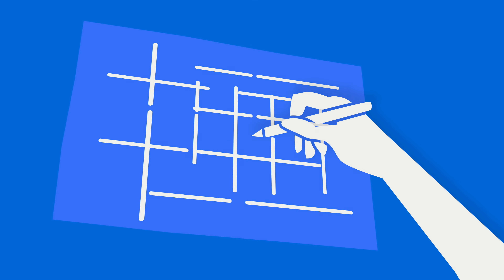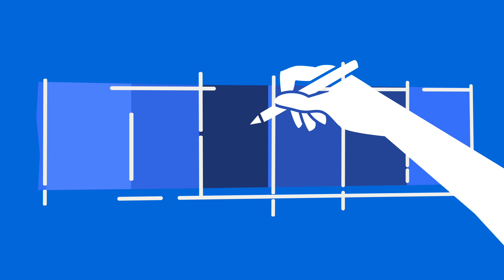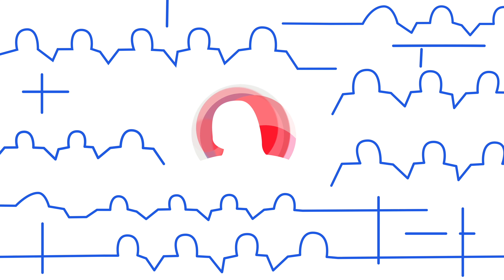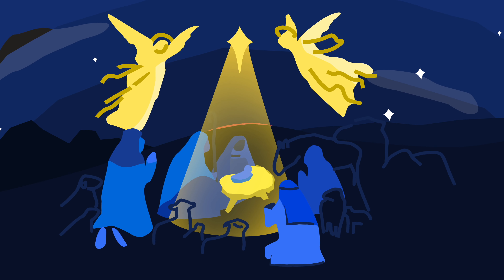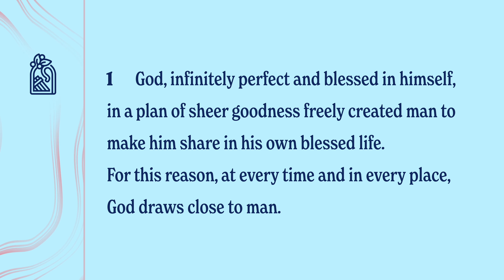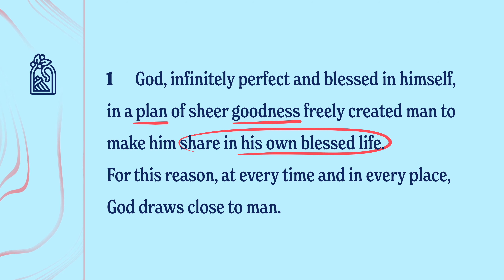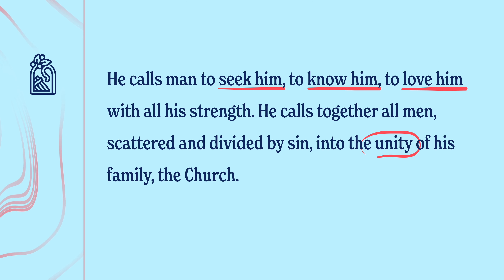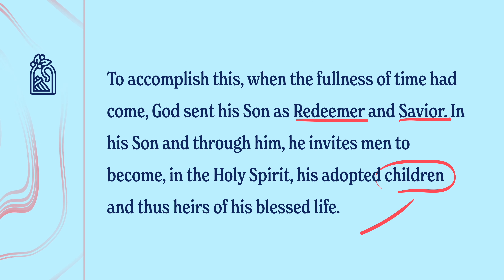Is there a plan for my life?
Are you a planner? Or maybe making plans stresses you out. Either way we've all probably stressed about our life plans. When should I get married? Or just, what's for dinner this Friday?

But God already has a beautiful plan for your life. He created you with a purpose: to know and love him.

In this video from Unit 1, we unpack the plan God wants everyone throughout all time and throughout the whole world to know and love him, and how we see this plan play out throughout the entire Catechism of the Catholic Church.

Learn more about how the life of man is to know and love God with these videos from Real+True:

👇 ABOUT 👇
We believe the Catechism is not a textbook, a collection of ideas, or a set of rules. We believe it is the faithful echo of a God who desires to reveal himself to us. The mission of Real+True is to retransform the catechism into a living voice for the modern world. We’re creating videos, stories, animations, podcasts, to unpack and unlock the catechism of the catholic church for the modern world. All these videos are free, and translated into multiple languages for the world.

Real+True is a project of OSV under the patronage of the Holy See and supported by people who join our mission